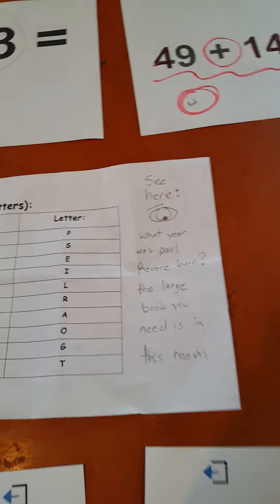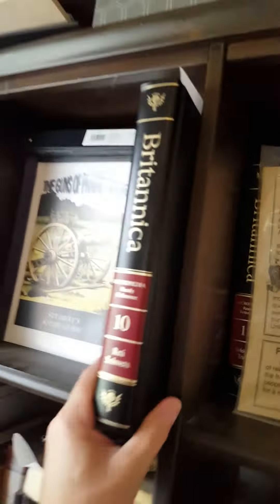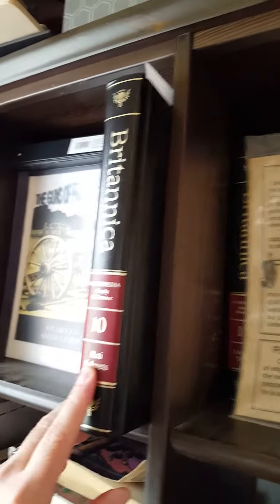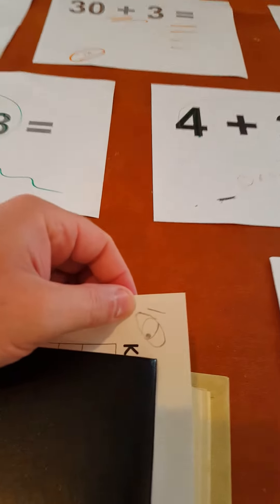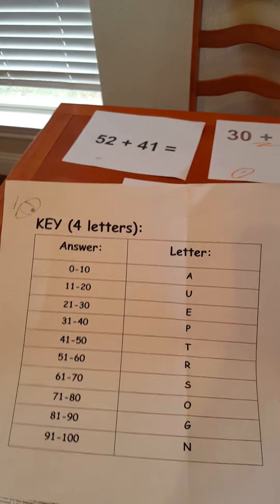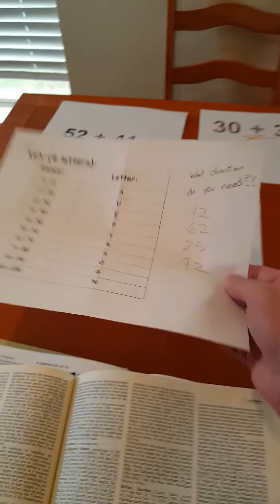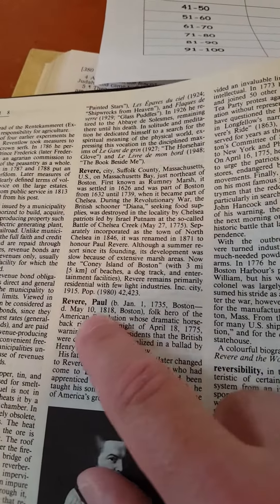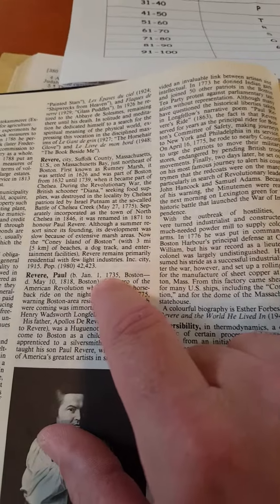Breakout edu class run through, what to expect.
Run through of breakout.  What to expect.